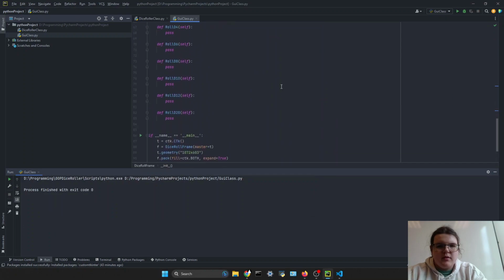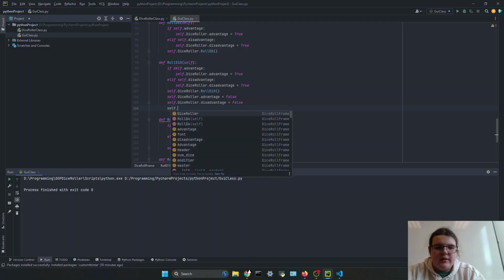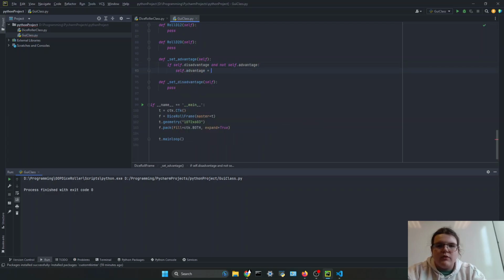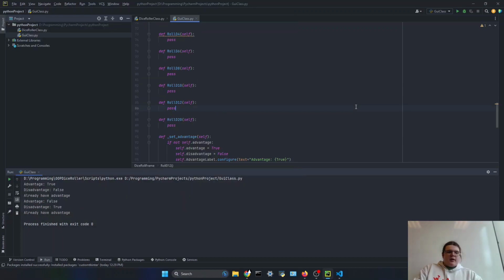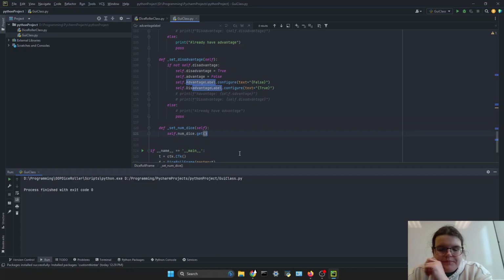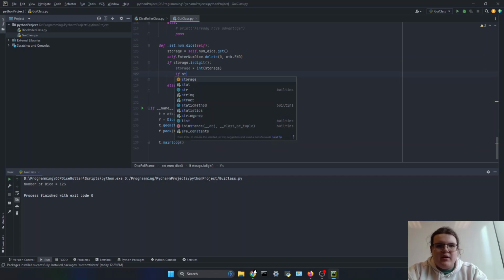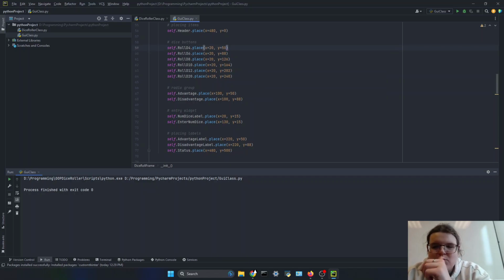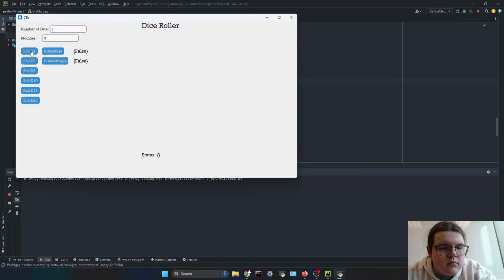Python DND Application #3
This is part 3 to my series

My name is Sam and I am documenting my work on a large DND application that I am developing using Python. Follow me in this journey as I learn while creating this project. This video isn't meant to be a tutorial, simply documentation for me to reference later if needed.

I decided to put it on Youtube because why not.